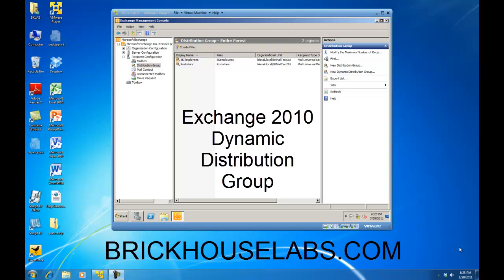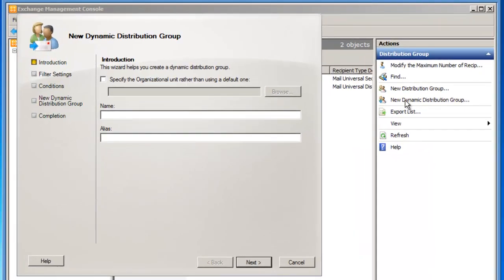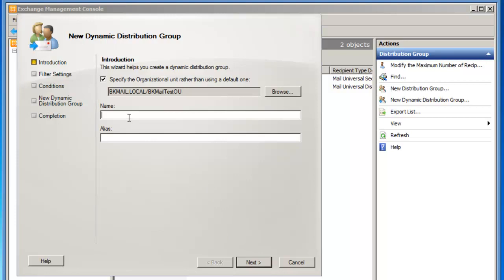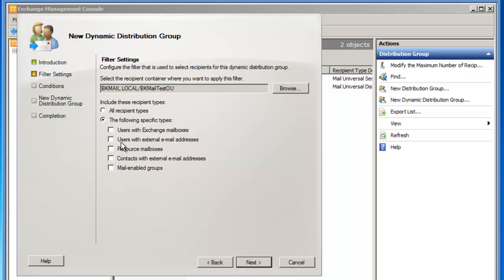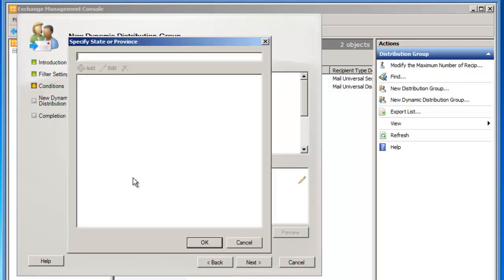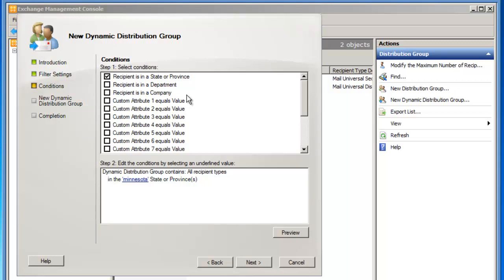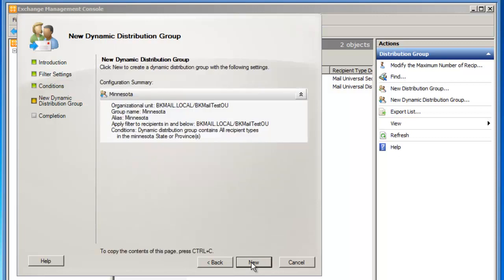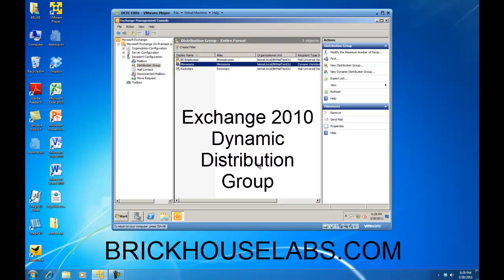Create Exchange 2010 Dynamic Distribution Group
Learn how to create an Exchange 2010 Dynamic Distribution Group using Exchange 2010 Exchange Management Console.